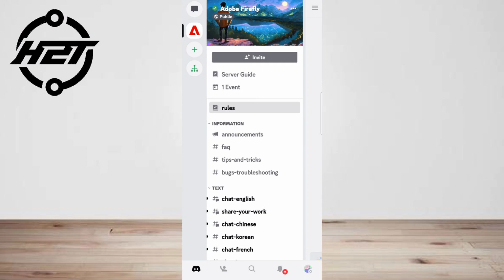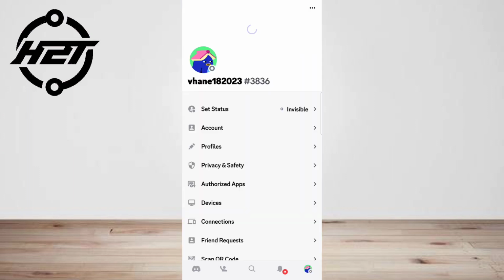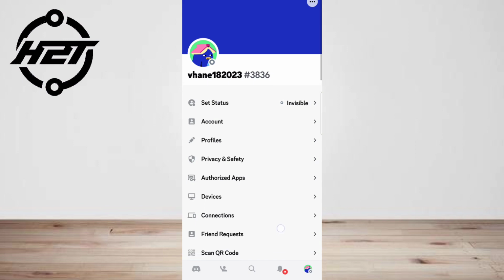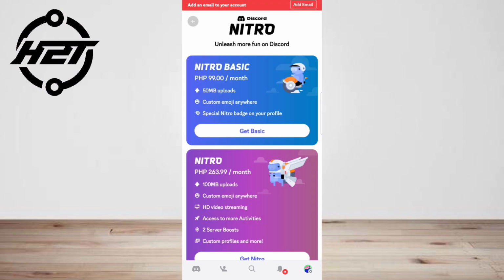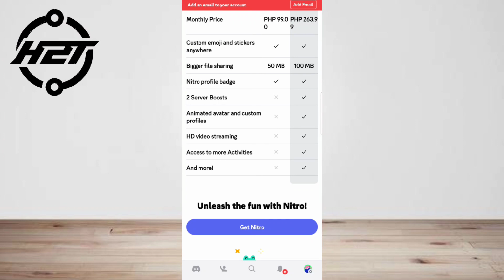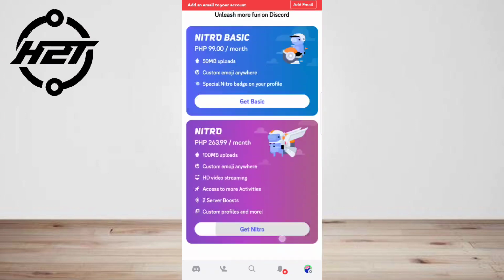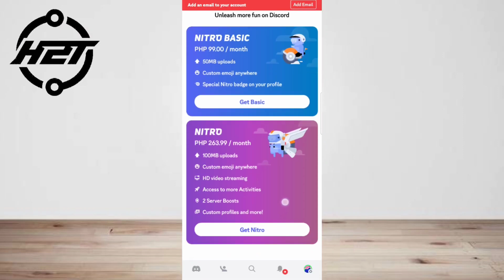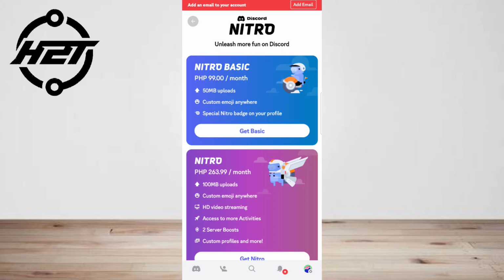How To Use Nitro Credit On Mobile 2025 (Easy)